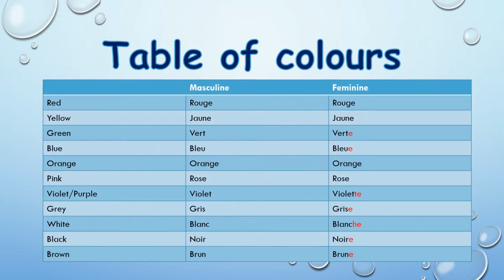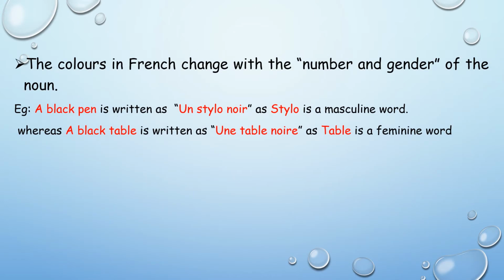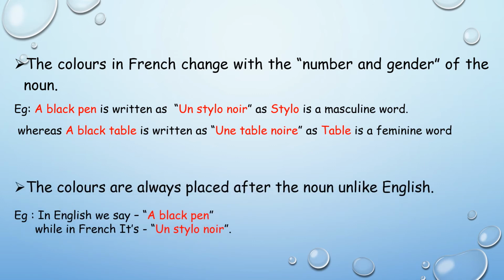Learn French - Colors / Colours in French | Les Couleur | French for Beginners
In this video, you will learn the colors name in French and the placement of the colors in sentences as an adjective.

Bonne Chance :)

colours in french language
colours in french and english
colours in french pronunciation
names of colours in french
how to say colours in french
colours name in french
colors in french translation
how to say colors in french
the word colors in french
colours in french song
purple in french
colours in french masculine and feminine